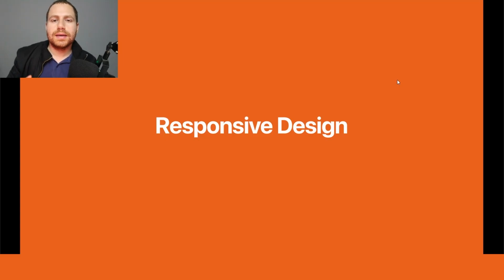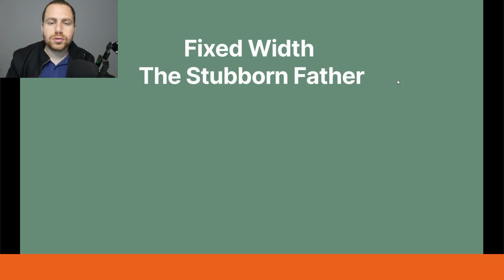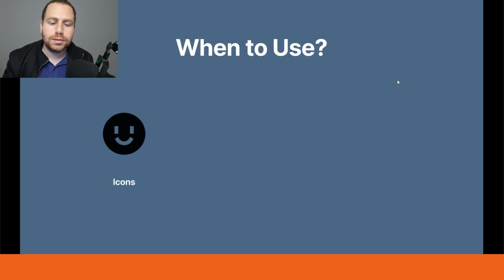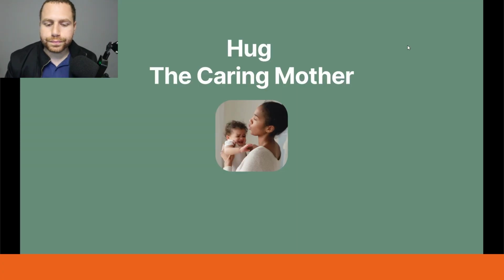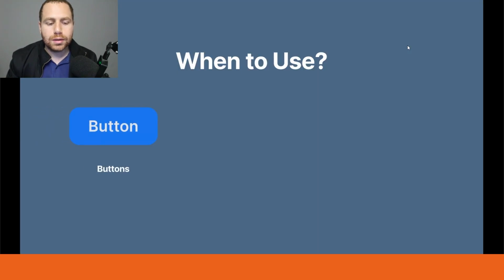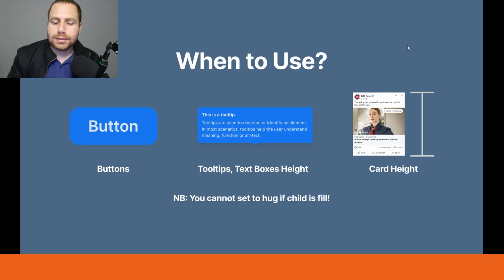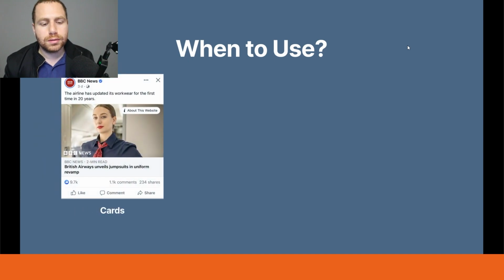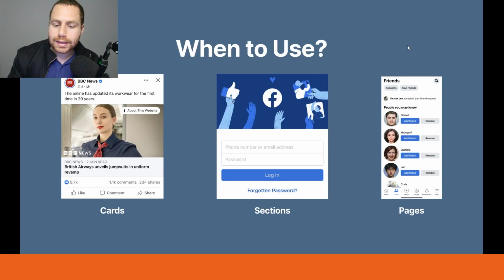Make Your Web Design Responsive in 10 Minutes | Figma Tutorial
In this video, I'm going to show you how to make anything responsive in figma while really understanding the difference between fill, hug, and fixed width.